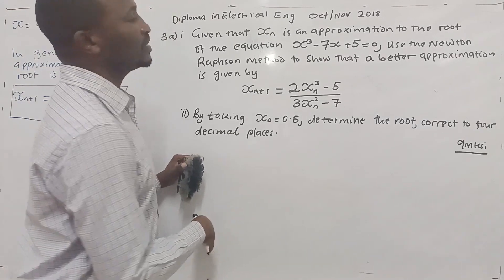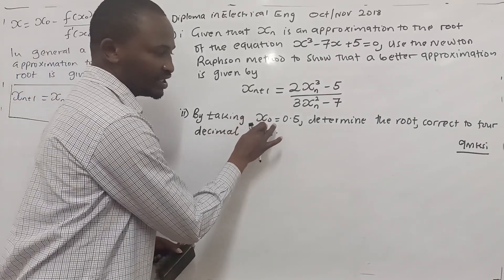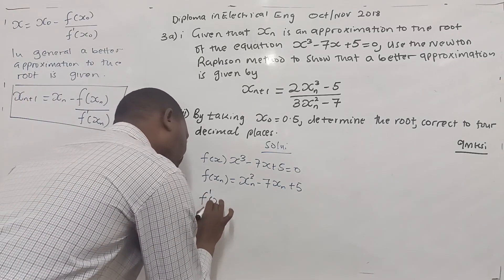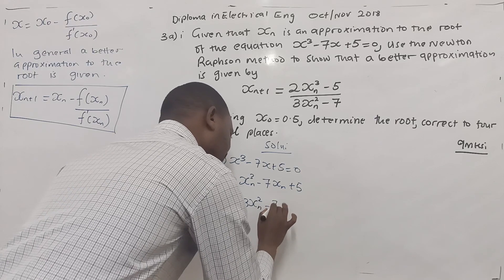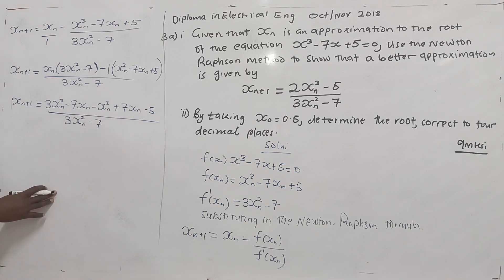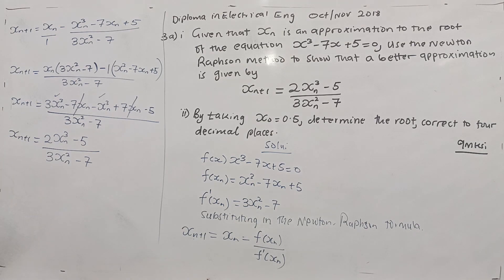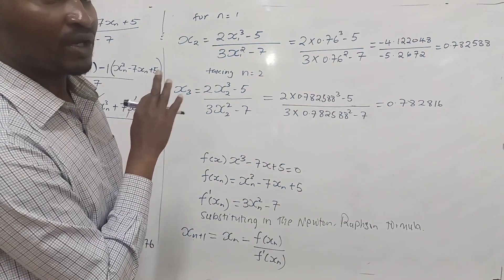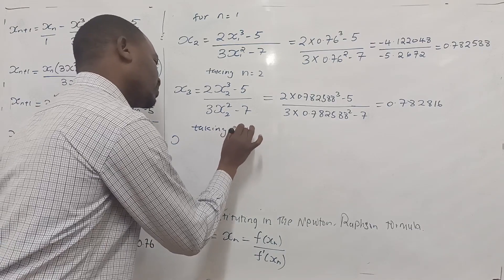KNEC exam past paper worked questions with answers/NUMERICAL METHODS Lesson II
KNEC  exam past paper worked questions with answers/NUMERICAL METHODS Lesson II. In this video, we will solve our first KNEC past exam question using Newton Raphsonmethod. Students taking a diploma in electrical engineering, diploma in Mechanical engineering diploma in automotive engineering and computational mathematics and other engineering courses will find this video useful.
Watching the video online will help this channel grow and therefore develop more content for you! I will also appreciate it if you drop a comment on one of my videos.
To understand a certain topic full, it is advisable you use my YouTube playlist.